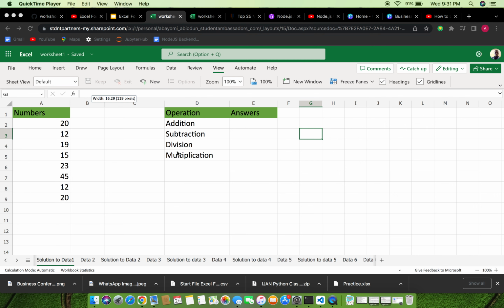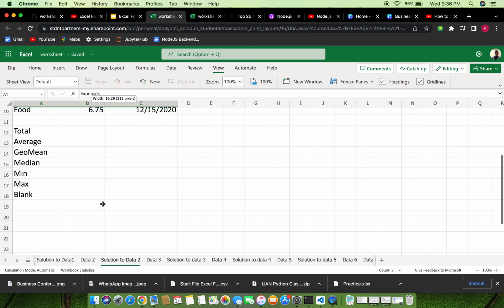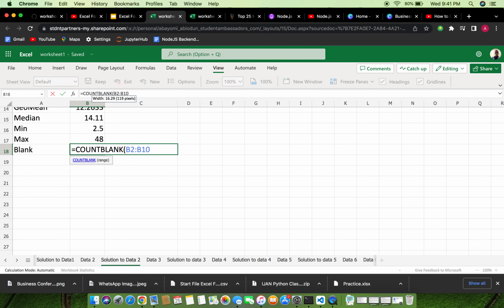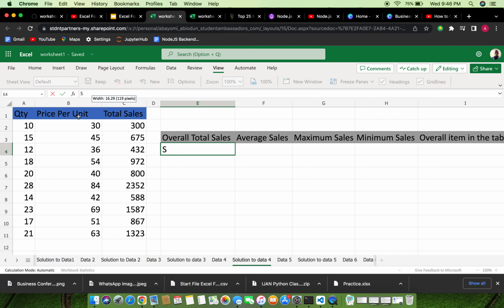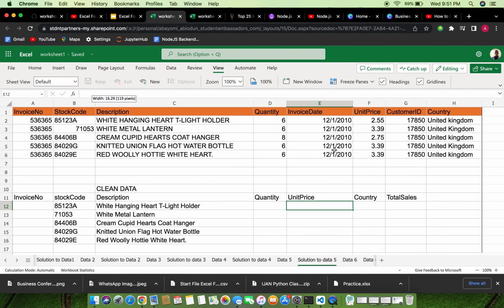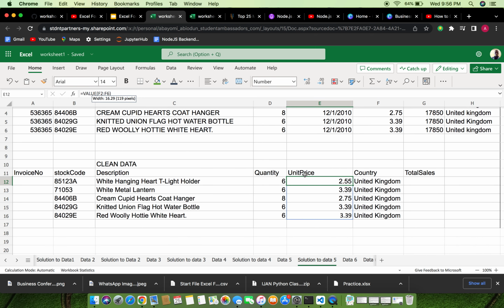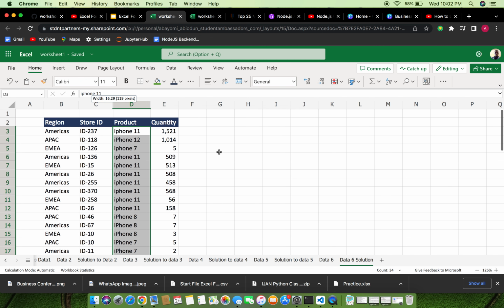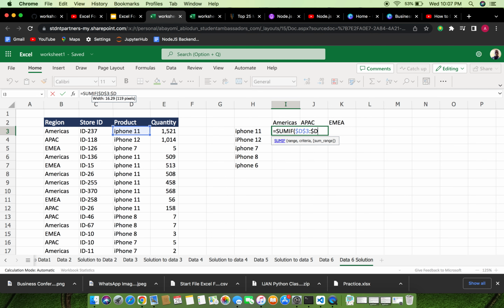Excel formula and function 2